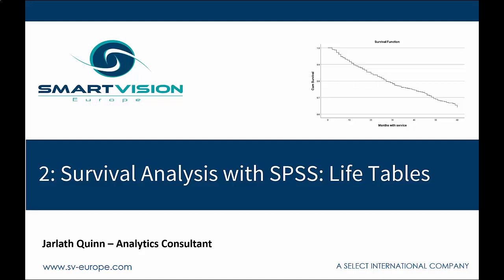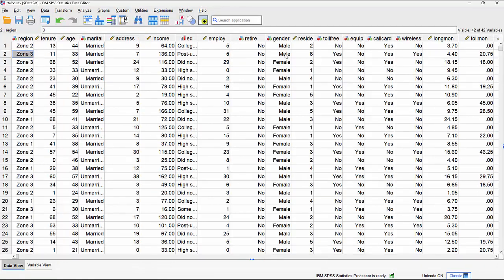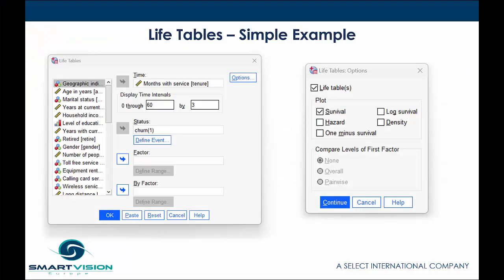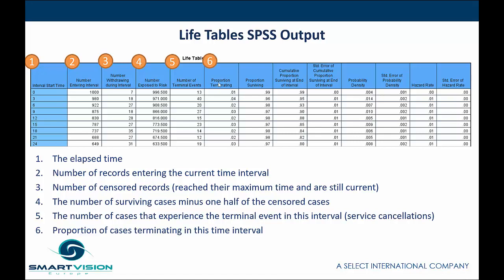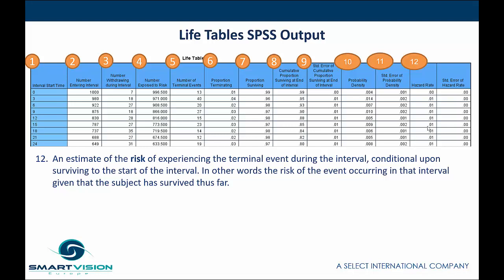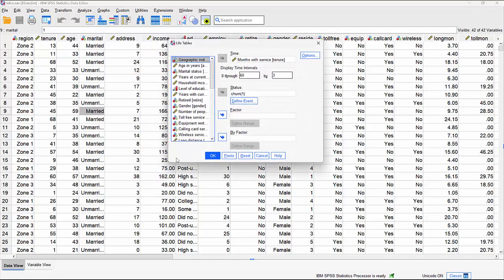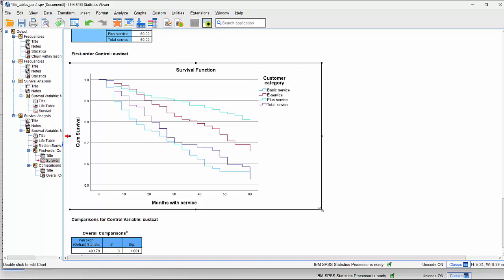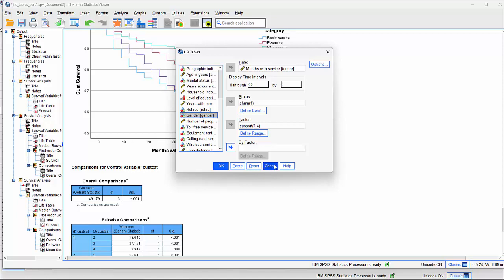Survival Analysis Part2